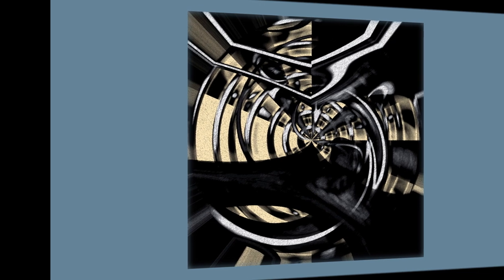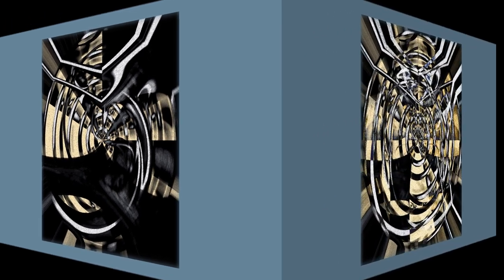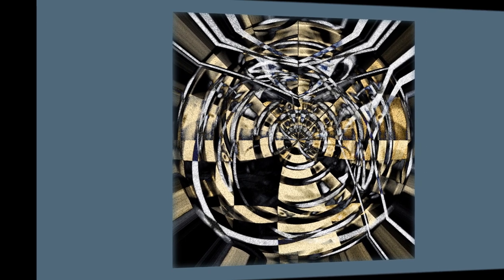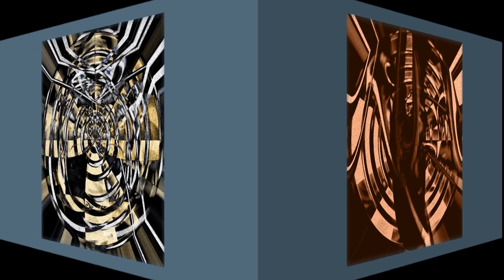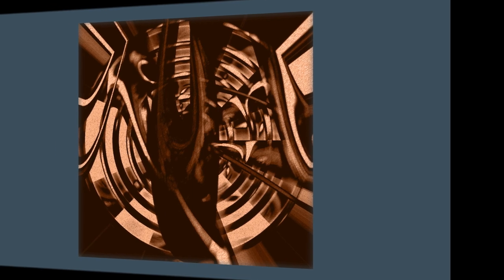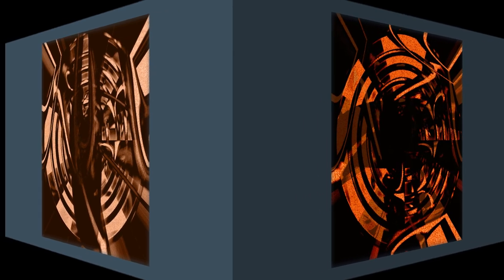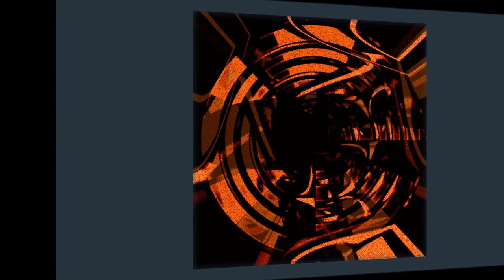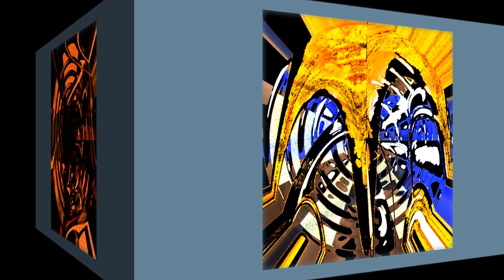Work Period: 11 April 2022 - 17 April 2022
Written Format of Work Period Prose Poem
The worm tries to be cool by saying he and his wife like their Farina lumpy. Do you believe you are the victim of a diabolical conspiracy when the clock on your smartphone displays a different time from the clock inside Walmart? The blinking lights of the cell tower will come into focus when the hand of a fifty-foot woman abducts our rotary dial phones like the flying saucer of an alien abducts a stray moo-cow. I want to know if the trees I planted yesterday will survive tomorrow’s category 3 hurricane. The phone stealing fifty-foot woman ate the French fries knowing they are her last meal. Her executioner threw up his arms and surrendered when Ms. Nifty Fifty used his guillotine to manicure her toenails. There can never be too many sprinkles on an ice cream sundae. Art, culture, preservation. Theresa Andre. Hue: Brown. Hex code a6836e. The RGB values are 166,131,110. The RGB percentages are 40.79% red, 32.19% green and 27.03% blue. I paint outer space gold because all I see are the stars. Do you fold your underwear into squares? I do because I want both halves to always be identical. Have you ever met a driver who speeds up when they see a sign stating there is road work ahead? They are the same person who makes money, money, money training fruit flies to sing. I stopped by the local mutant fruit fly cultivation plant to apply for the job as lead wing extractor. Pet stores are being overrun by persons looking to purchase flightless fruit flies to feed their pet praying mantes. The percentage of the world population raising mantes from egg cases is so large that the ancients predict the weight of these insects will shift the earth’s axis more than global warming’s glacier melt.
The title of this video features Verdana, a humanist sans-serif typeface designed by Matthew Carter. I record my voice using the Audio-Technica AT2020USB+ Cardioid Condenser USB Microphone and the Audacity software program.